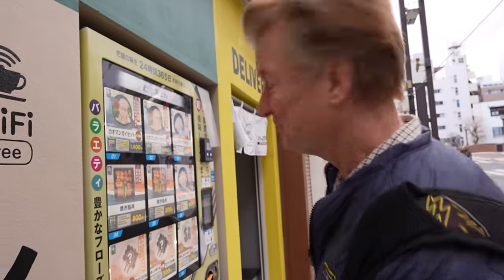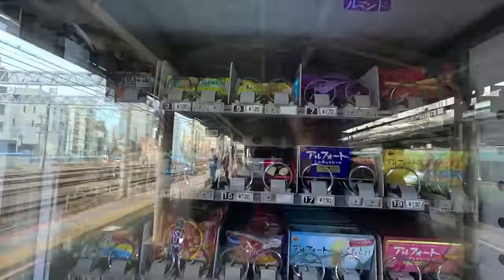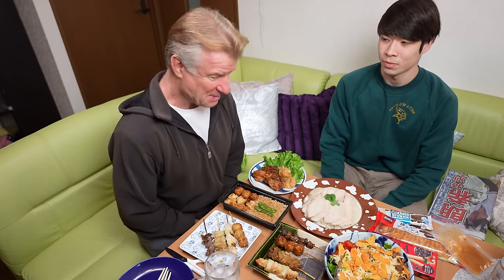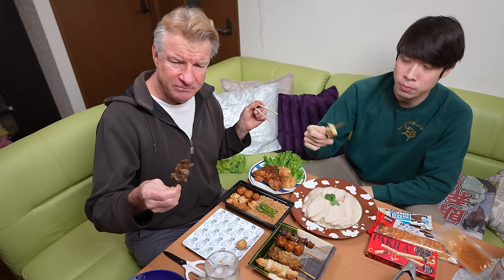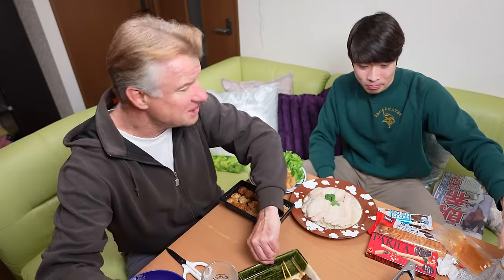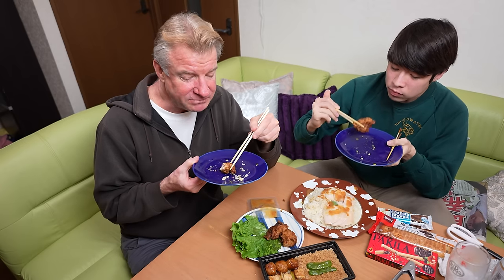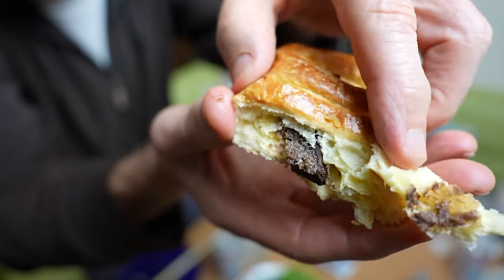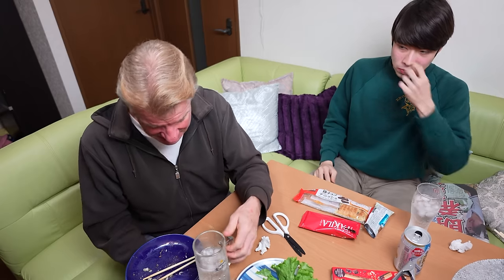24/7 Mystery Meats Vending Machine - Eric Meal Time #868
🕛 TODAY'S MEAL 🕛
0:00 Intro at Chicken Bentos Vending Machine
1:40 Buying the Mystery Meats
3:18 Newspaper Vending Machine $1
4:07 Train Platform Snacks Vending Machine
6:50 Eric Meal Time START
7:13 Plain Sour Cocktail $1ea.
8:40 Taco Salad (Home Made)
10:53 Mixed Salted Yakitori $3.30
13:52 Mixed Sauce Yakitori $3.30
17:22 Khao Man Gai - Thai Chicken $9
19:15 Fried Chicken (Kara-Age) $3.30
21:12 Yakitori Bento $5
24:32 Chocolate Danish $1.30
25:53 Pakila Chocolate Wafer Sticks $1
27:25 Chocolate Brownie $0.80
Winners of Snack Packs from the last video:
1. Padtube123
2. Wilodonny
3. bonzolvr